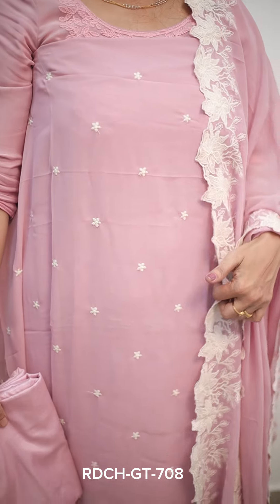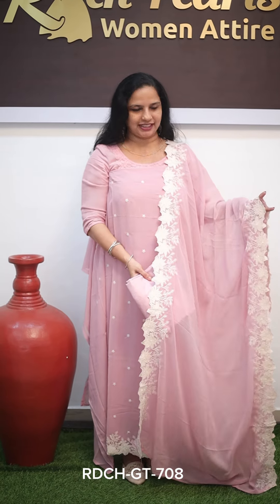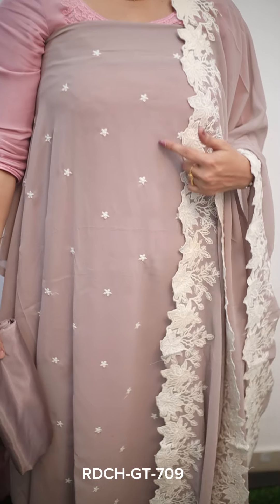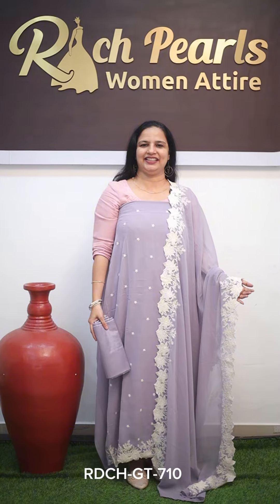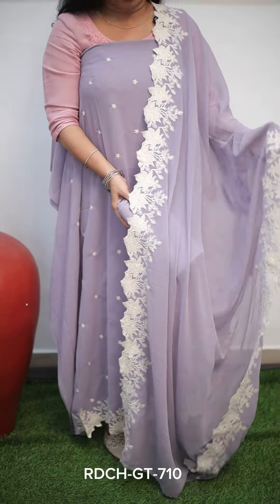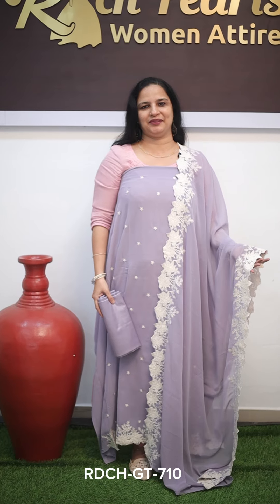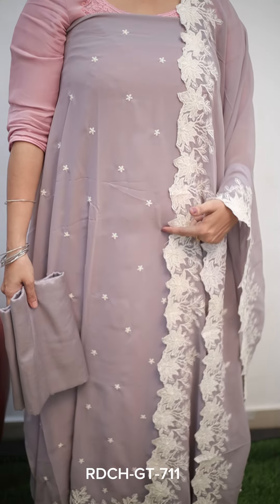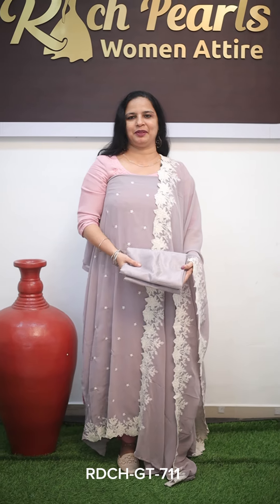Explore Our Light Shade Georgette Collection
If  you want to purchase any products in this video

(Readymade items)
For readymade churidar sets

(Running materials)
For cotton materials

(Designer Items)
For Designer sarees